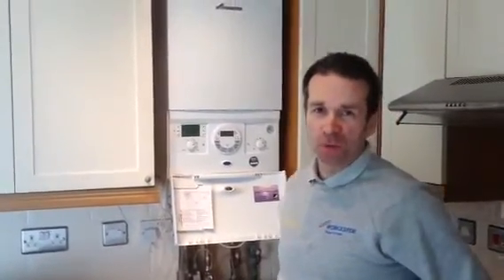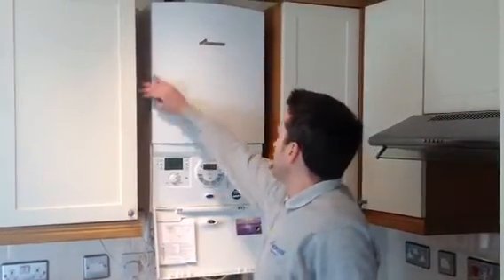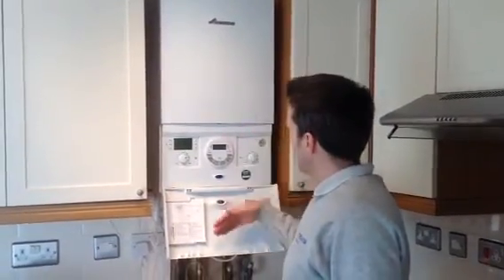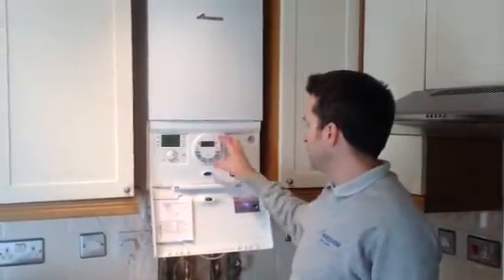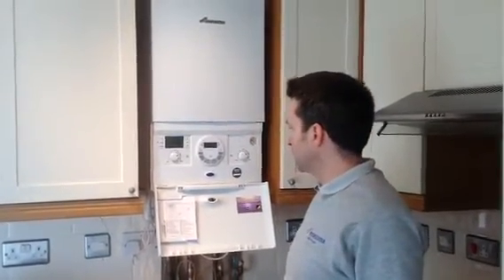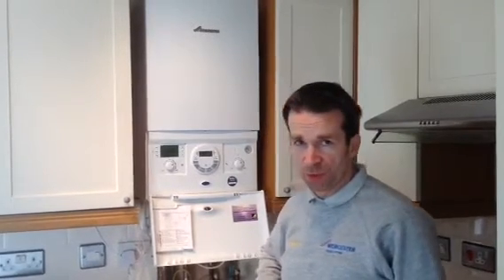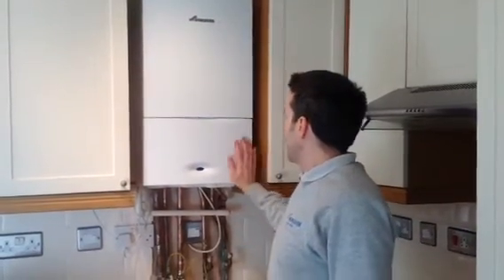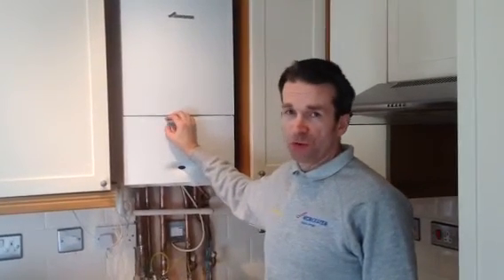Worcester Bosch 28CDi Compact Condensing Boiler. Streatham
Worcester Bosch Accredited and trained installers
Valliant Accredited and trained installers
MSC Approved- To install solar thermal
GasSafe registered
We are Gas Safe registered and certified to work in all areas of domestic gas installation and repair (you can check this by clicking on the Gas Safe web site. We are also qualified to install un-vented hot water systems and solar thermal panels. As a plumber and heating engineers, we had to sit and pass an exams in order to carry this work out. We have a small team and are growing- However, we do not want to lose the personal touch with customers as I feel this is what keeps our business healthy and helps to keep costs down for the customer!
When we work in a customer's house we make every effort to be clean and tidy. As a matter of course we put dust sheets down on installation works and fully clean up after the work has been completed.
If you'd like a free quote then please call or email on above address to book in.